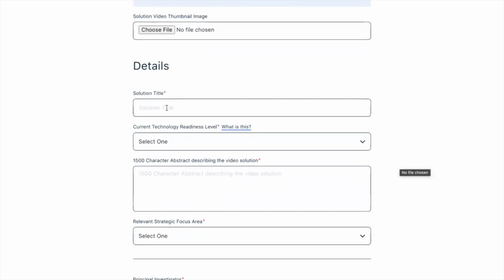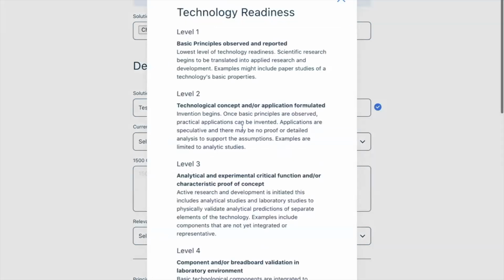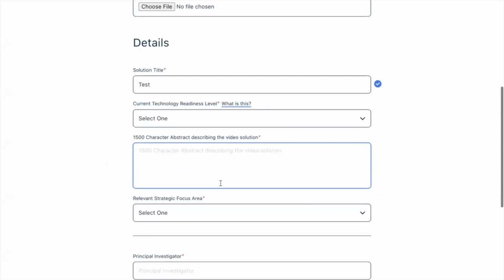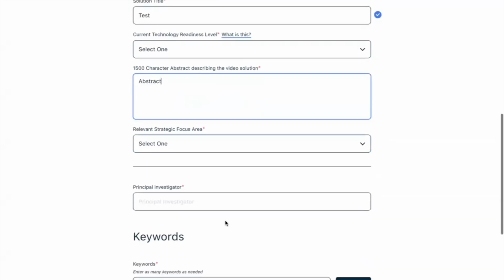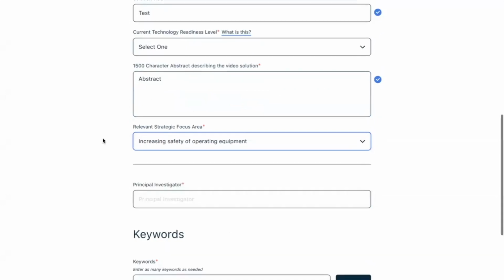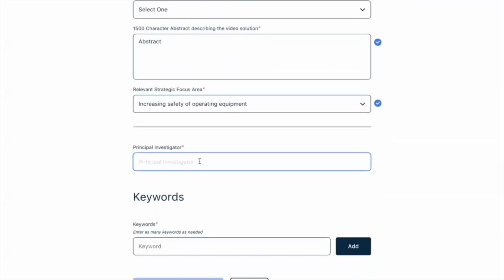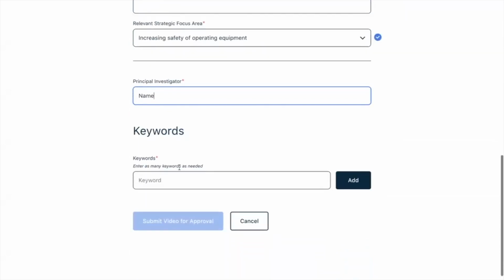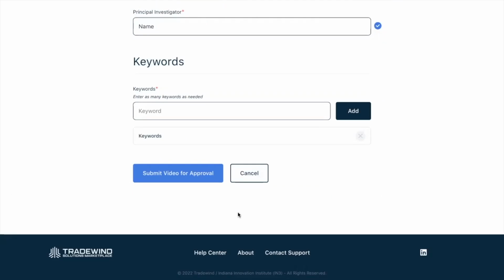Tradewind Solutions Marketplace Video Submission Process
A quick tutorial covering how to upload your solutions video to the Tradewind Solutions Marketplace.